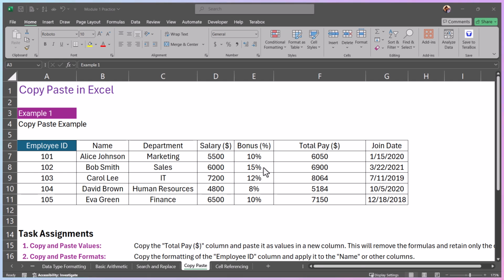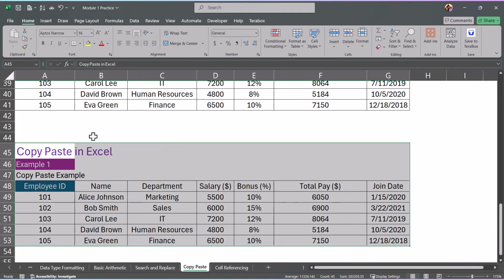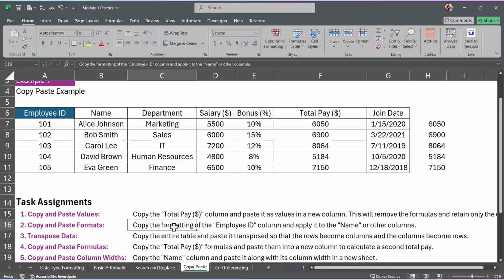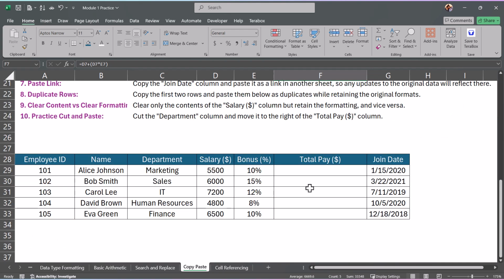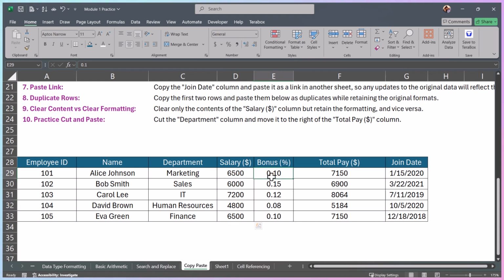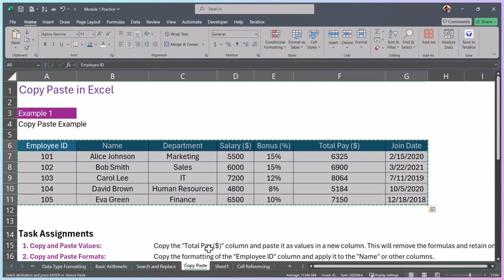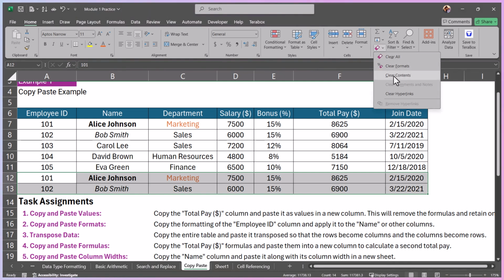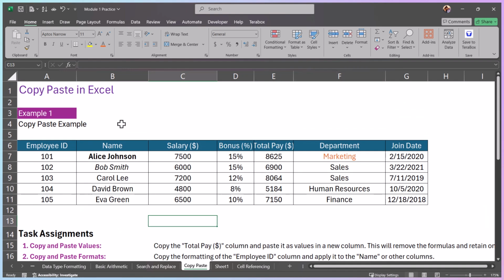Copy Paste, Special Paste in Excel | Excel for Data Analysis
This video is a part of a Udemy Premium Course on "Master Data Analysis with Excel". Get the full course here

In this video, we’ll explore Copy Paste in Excel, a fundamental skill that can save you time and streamline your data analysis workflow. Whether you're a beginner or an experienced Excel user, this tutorial will cover:

Basic Copy and Paste – Learn how to copy and paste data, formulas, and formatting.

Advanced Paste Options – Discover paste special features like values, formats, formulas, and more.

Keyboard Shortcuts – Master shortcuts to speed up your copy-paste tasks.

Practical Applications – See how copy-paste techniques can enhance your data analysis process.

By the end of this video, you’ll be able to use copy-paste like a pro, making your Excel tasks faster and more efficient.